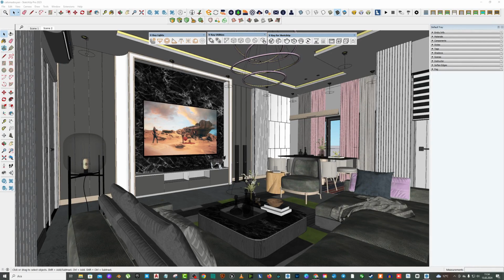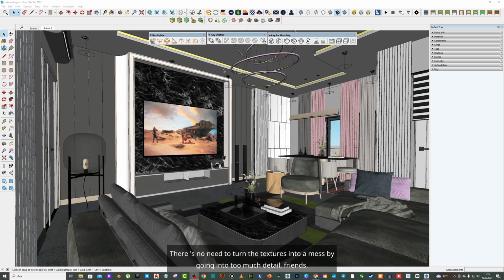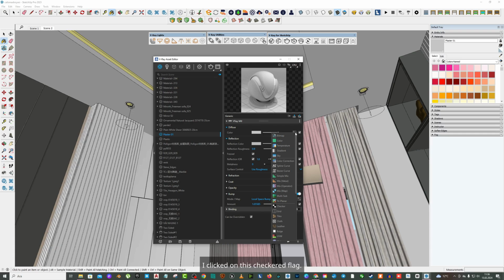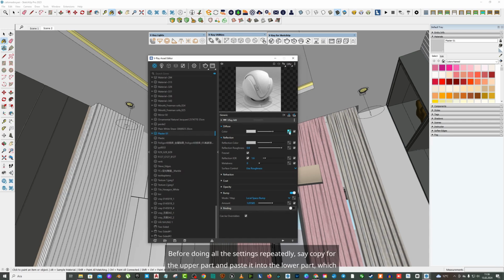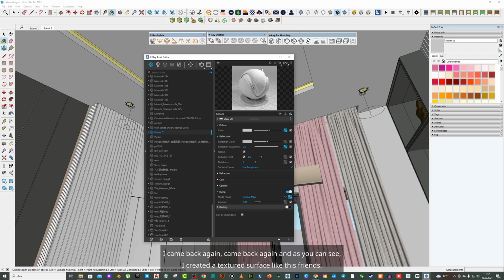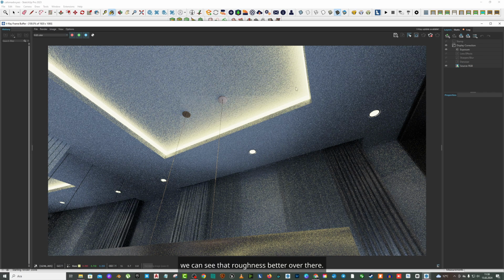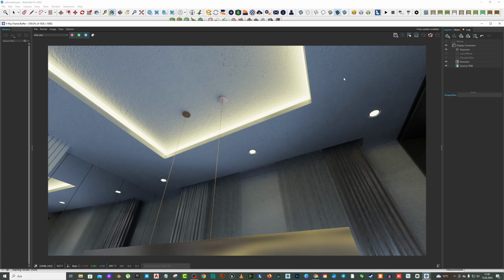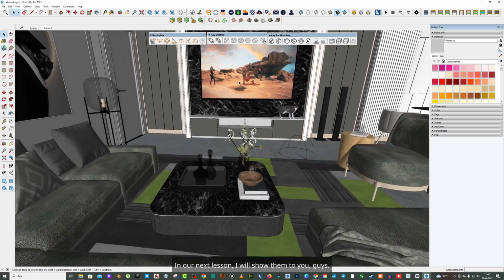Sketchup Vray 7 - Using External Textures 15